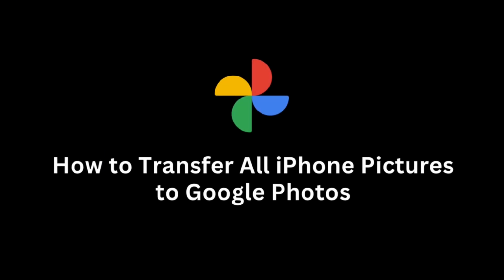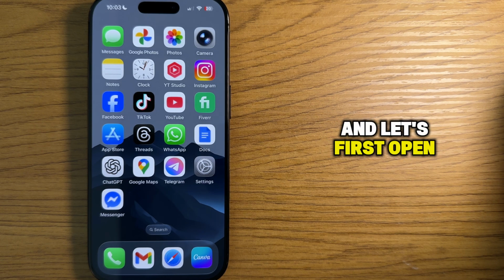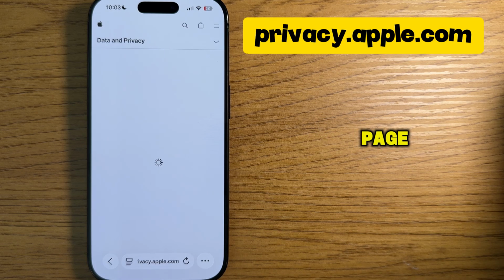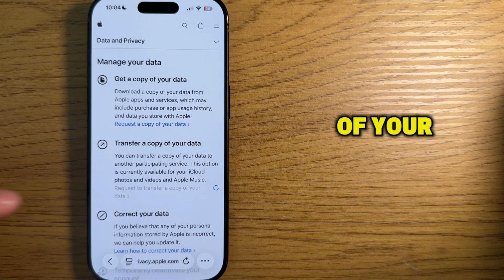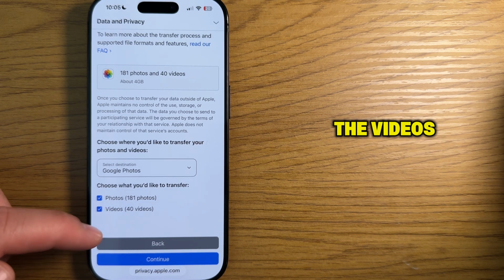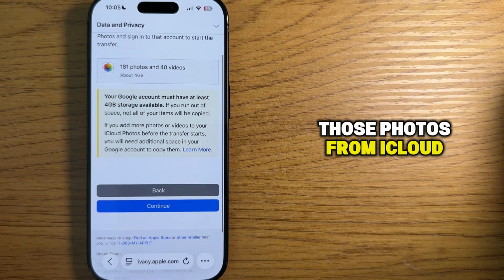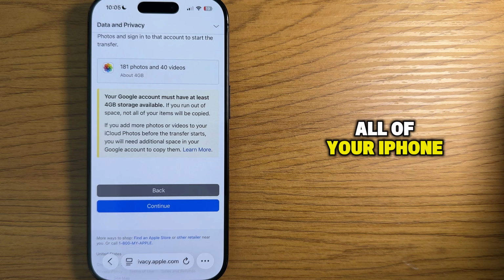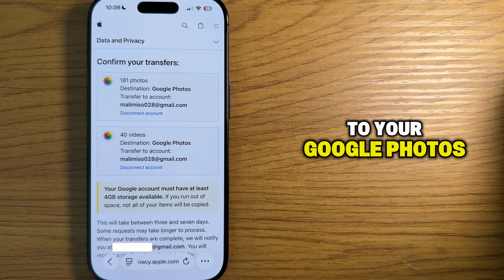How To Transfer All iPhone Pictures To Google Photos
Are you running out of iPhone storage? In this quick and easy guide, you’ll learn how to transfer every photo and video from your iPhone to Google Photos — safely, quickly, and without losing quality.